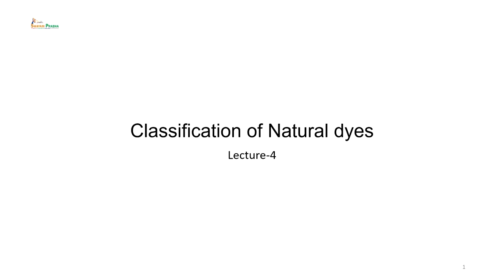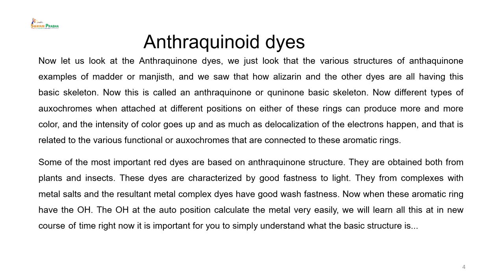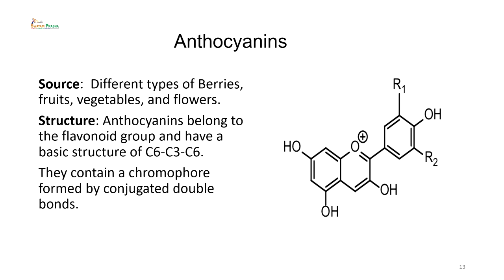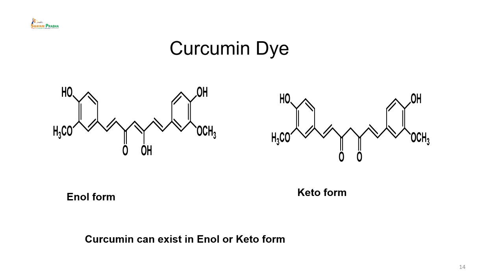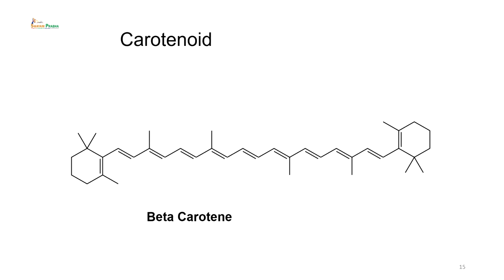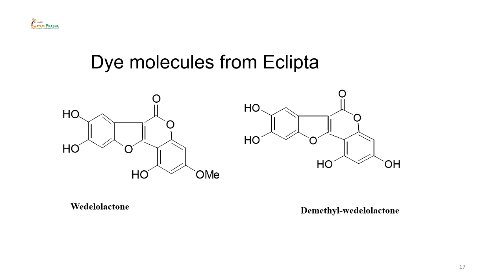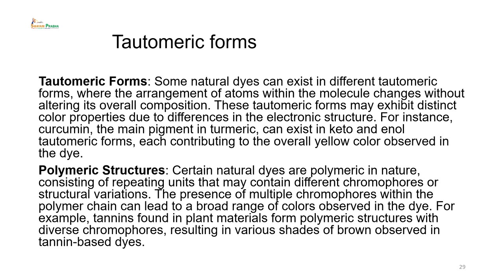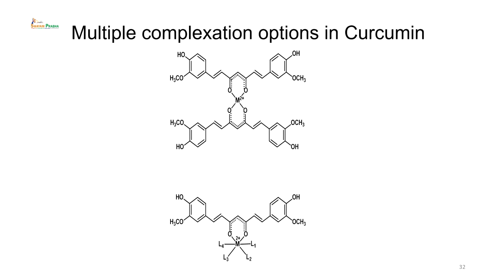Classification of Natural dyes